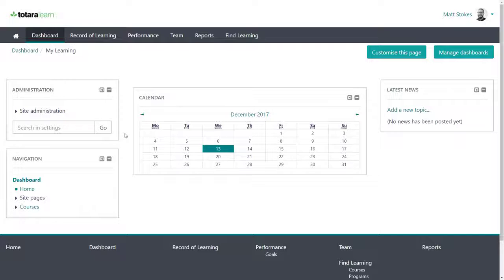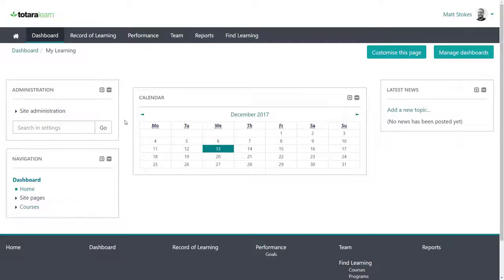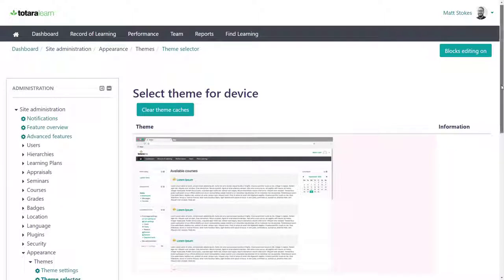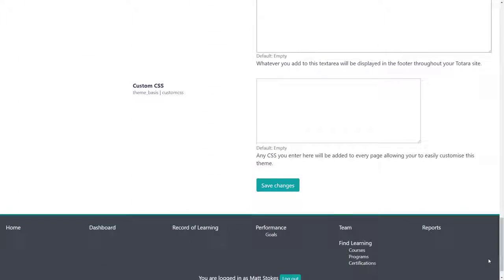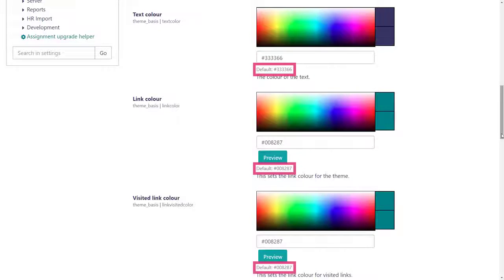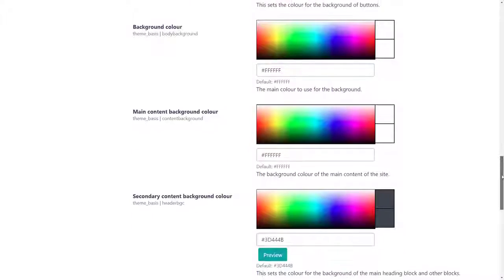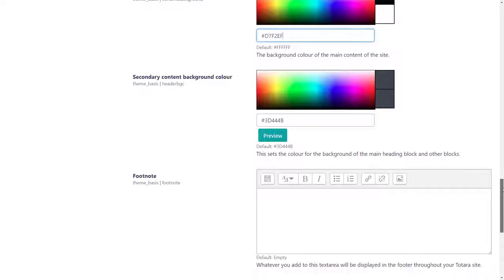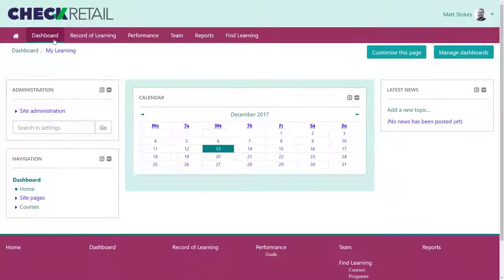Editing a theme